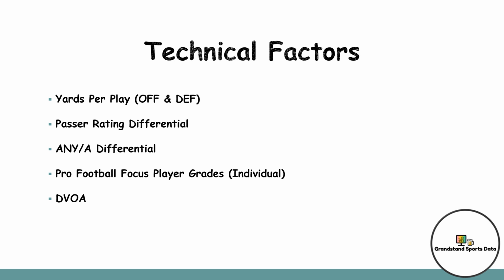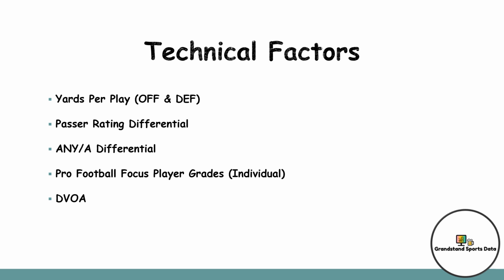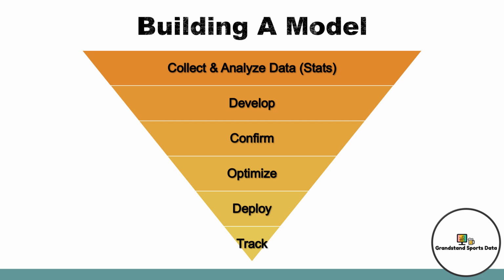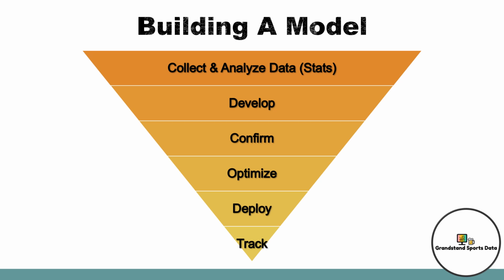Unlocking the Secrets of Successful NFL Football Betting - Handicapping NFL Football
Looking to take your NFL Football betting game to the next level? In this video, we dive into the world of football handicapping, covering everything from fundamental handicapping to technical handicapping, and even the process for building football models.

Whether you're a seasoned bettor or just getting started, this video has something for everyone. So if you're ready to take your Football handicapping skills to the next level, be sure to check it out!